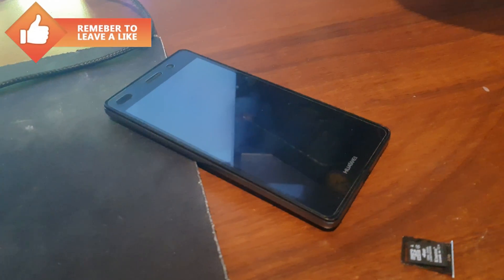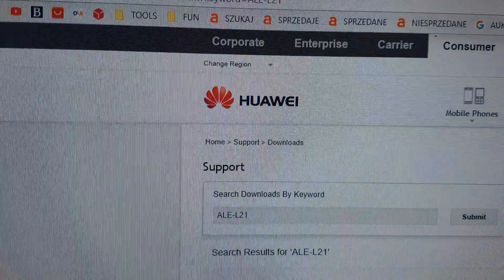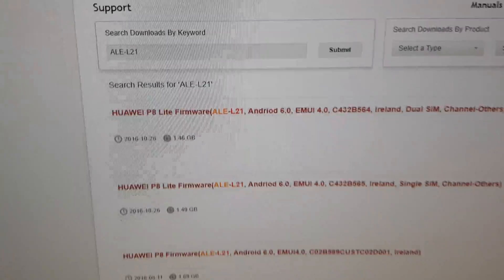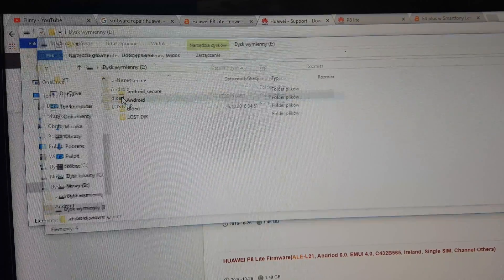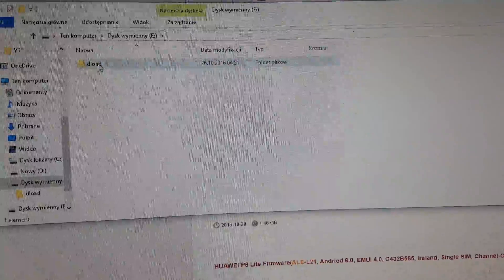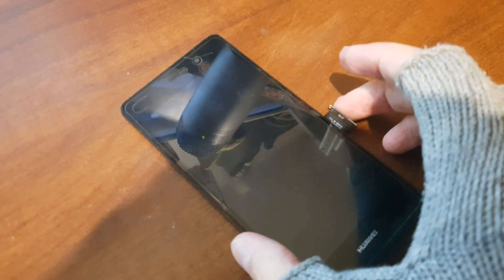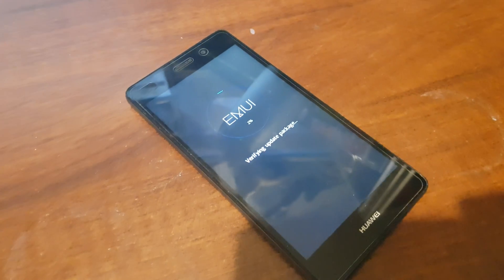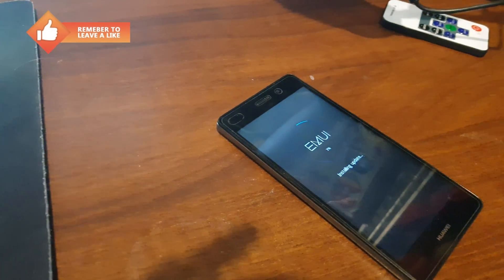How to unbrick Huawei P8 Lite | 4K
1) Download B586 update for Huawei P8 Lite from above and extract it.

2) Now create a folder dload in the root of your SD card and place the update.app file in that folder.

3) Now turn off your device.

4) Now press “Volume Up + Volume Down and Power Button” together. The update process will start automatically.

5) Now wait for some time to complete the process.

6) Done.